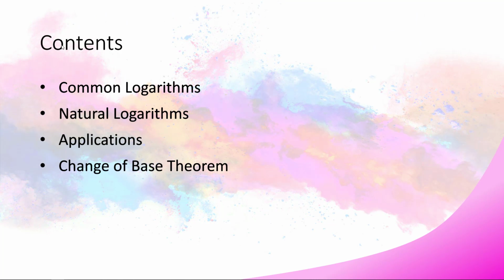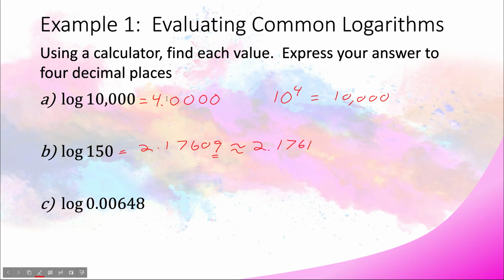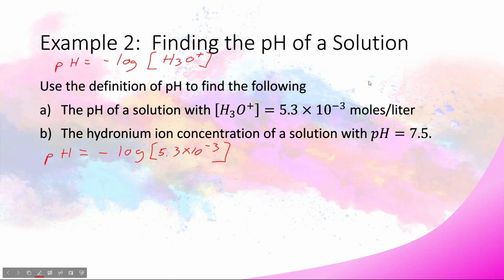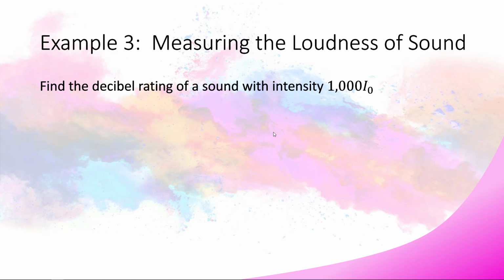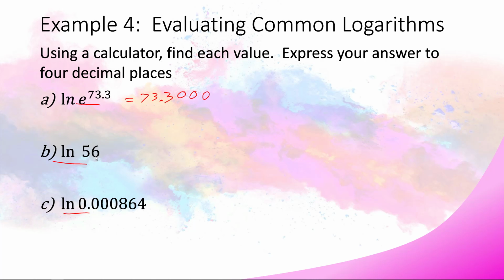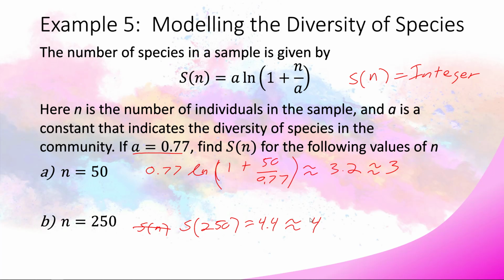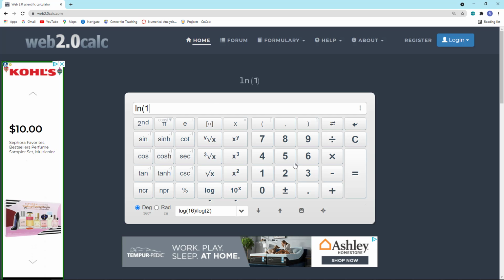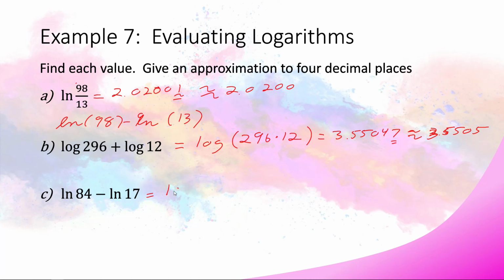MA114 Section 4 4